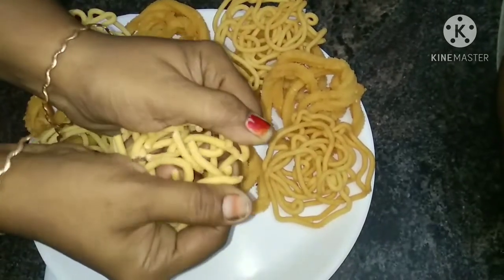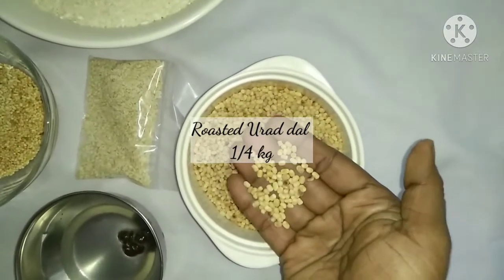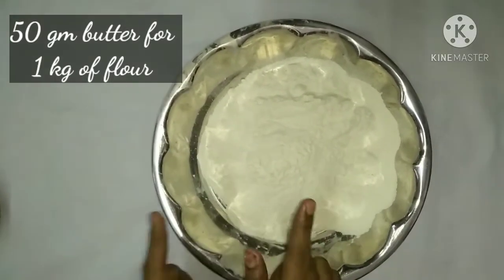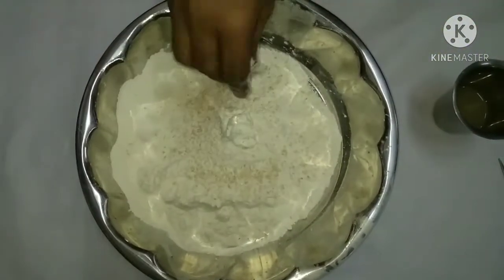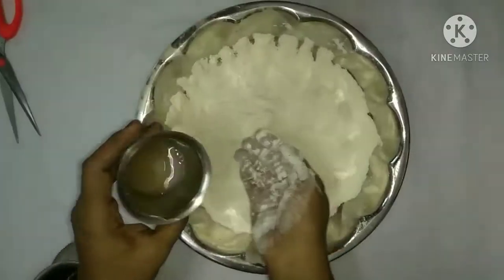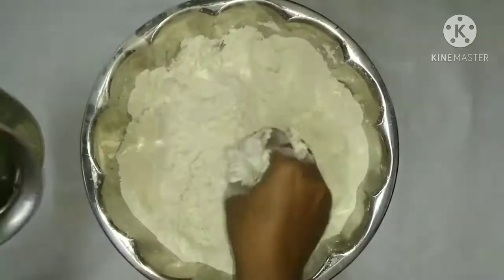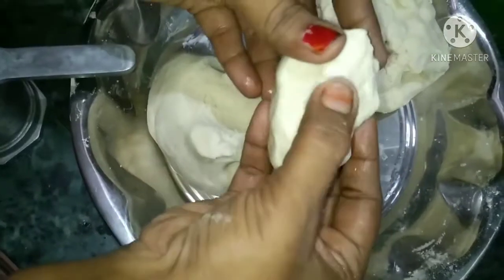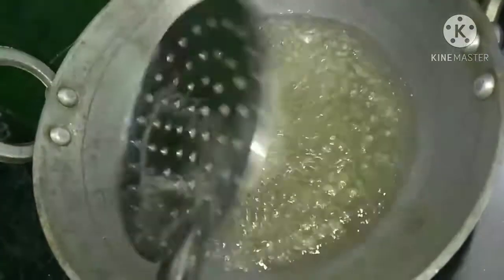முறுக்கு செய்வது எப்படி || Homemade Murruku || Butter Murruku || Beginners || Raje's kitchen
Try out our crispy and tasty murruku recipe for your diwali!